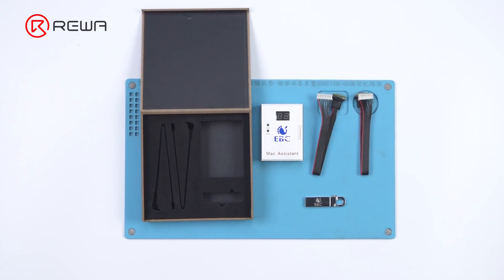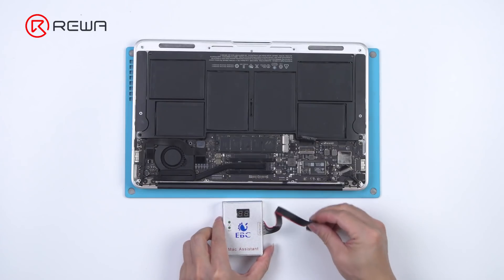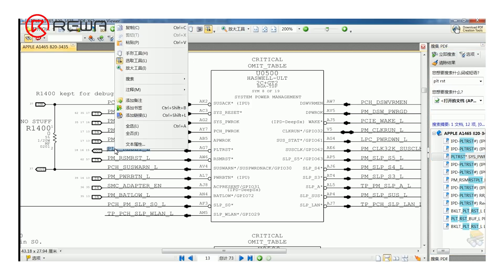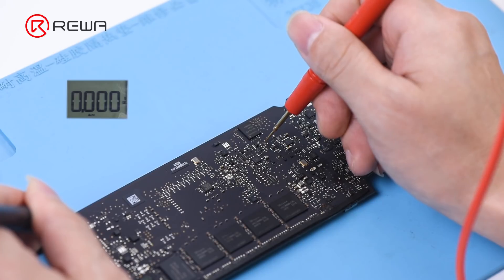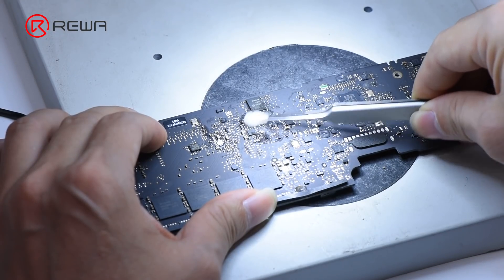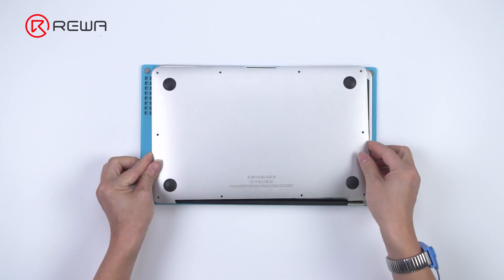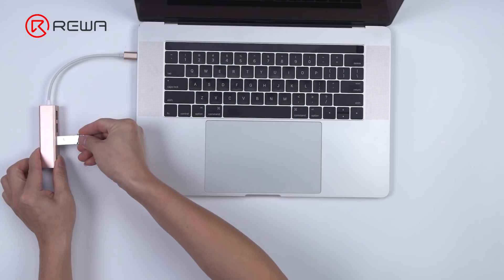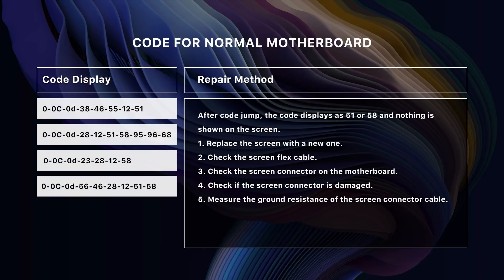An Efficient Way to Diagnose MacBook Faults and Fix Serial Number (EBC-820)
In daily MacBook repair, motherboard component failure is the most common problem. For repair technicians, the most complicated process is not repairing, but finding the fault. In response to this situation, we introduce a MacBook repair assistant EBC-820 that can help repair technicians pinpoint the fault before repair. Check out this video and see how EBC-820 works!

00:00 Intro
00:18 Brief Introduction
00:48 MacBook Won't Turn On Repair
06:36 MacBook Serial Number Added
08:30 Compatibility of EBC-820
08:35 Code Display List